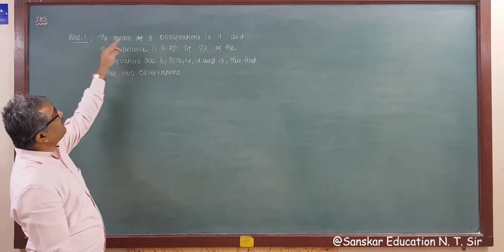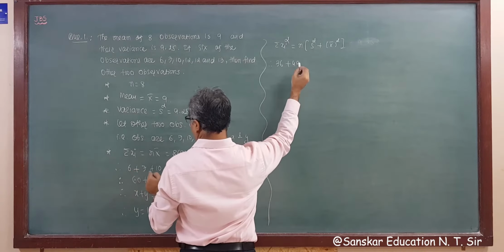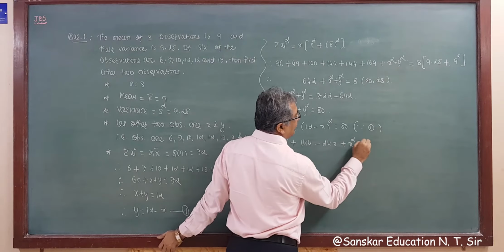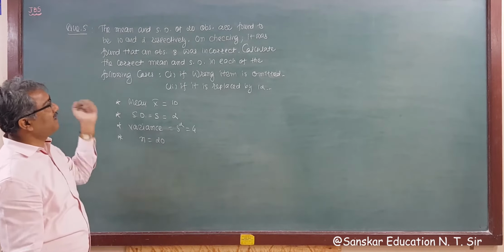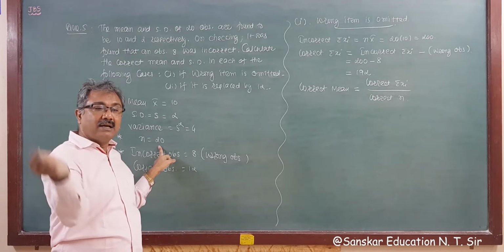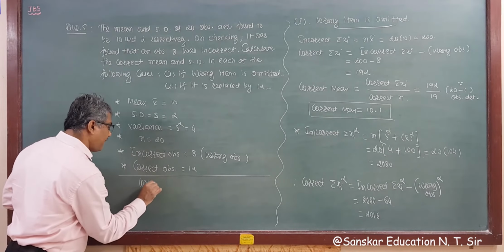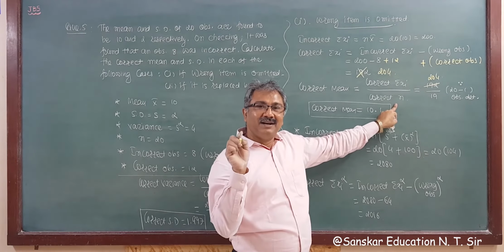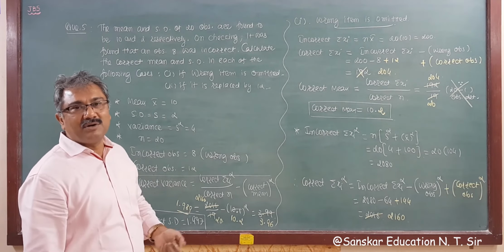CLASS_11 STATISTICS MISC._QUE_1_5 LEC_18 NT_SIR